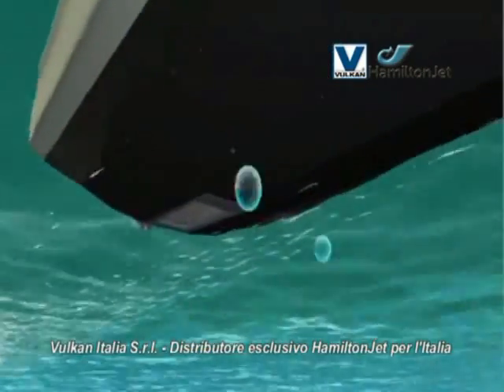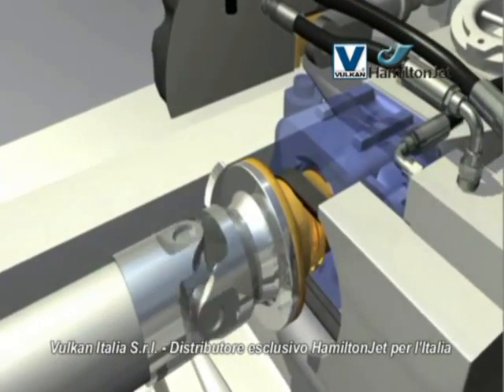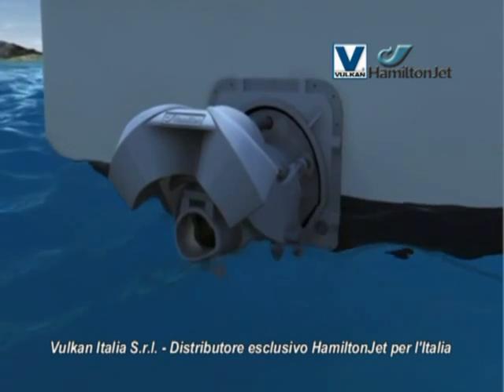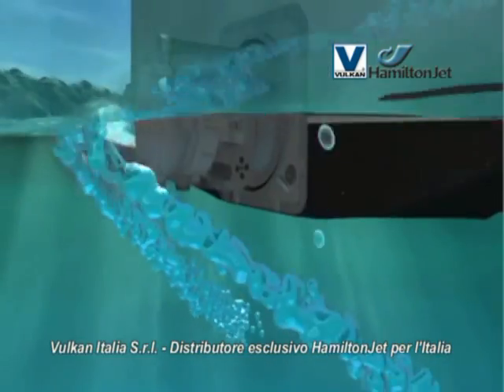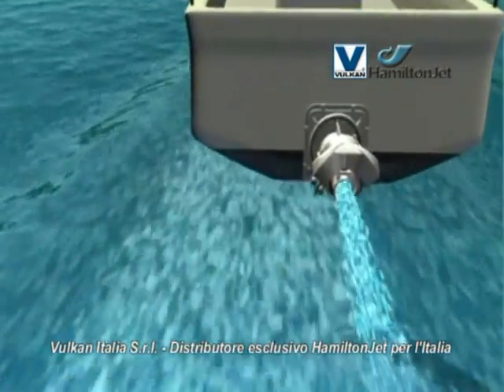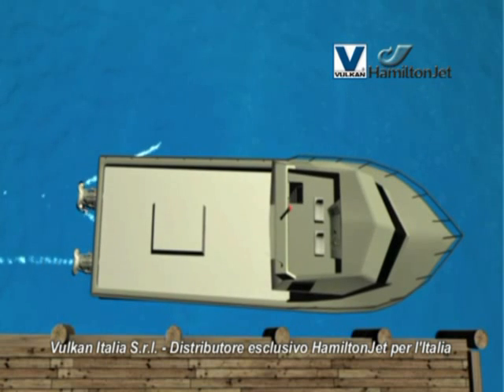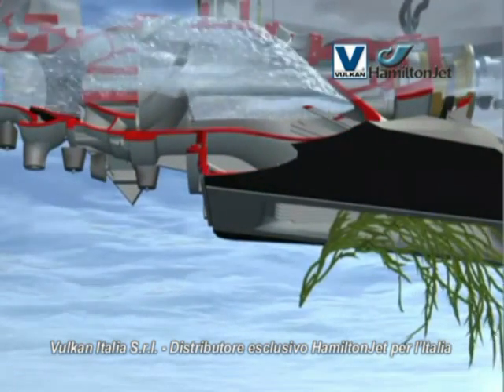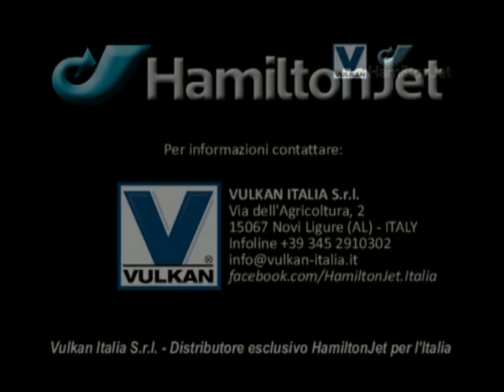HamiltonJet - Principi di funzionamento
Guarda l'animazione video che mostra a principi di funzionamento e di comando di una propulsione HamiltonJet.
Per ulteriori informazioni vai su facebook/HamiltonJet.Italia o contatta Vulkan Italia infoline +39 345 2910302